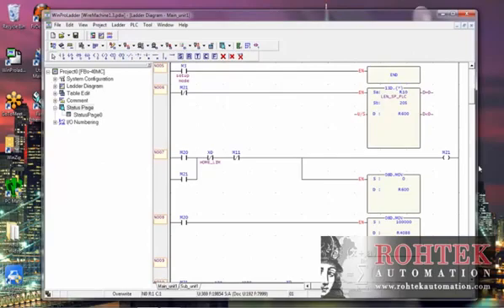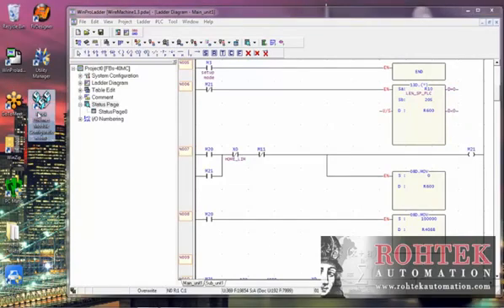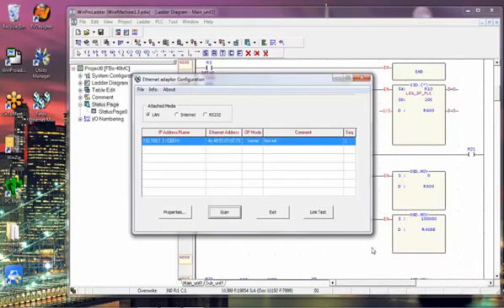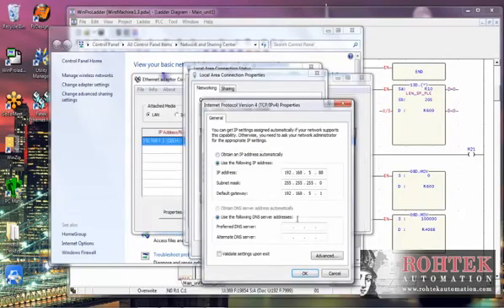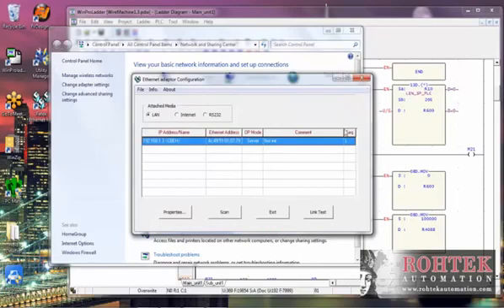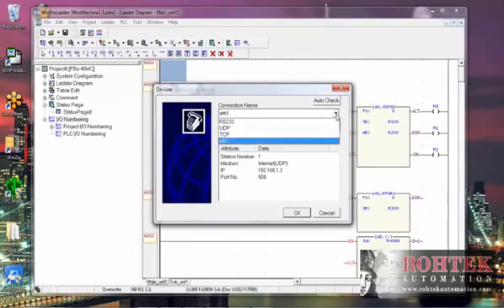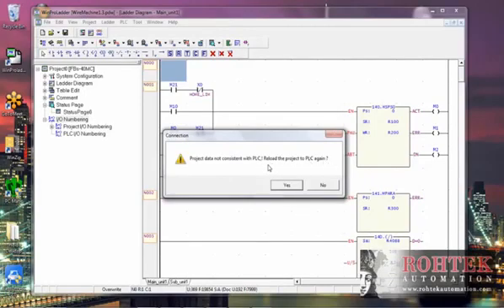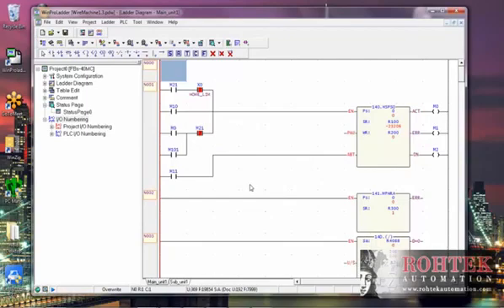downloading a project using Fatek Ethernet Configuration Tool Winproladder FBs PLC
fatek plc